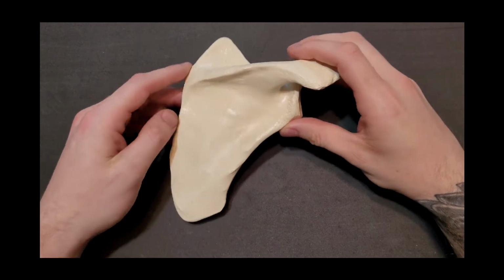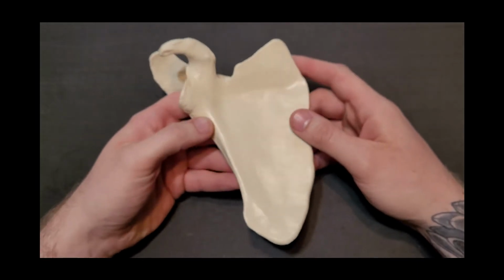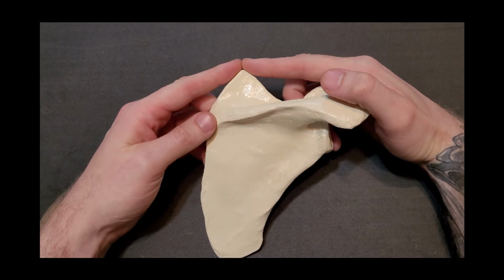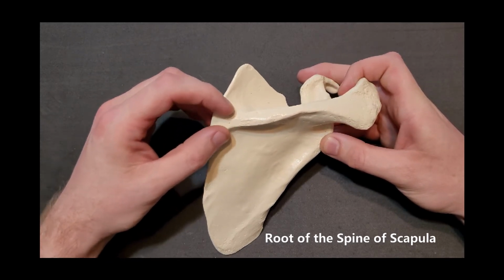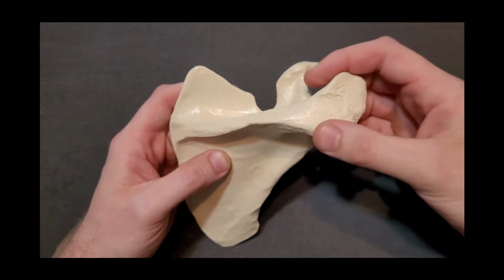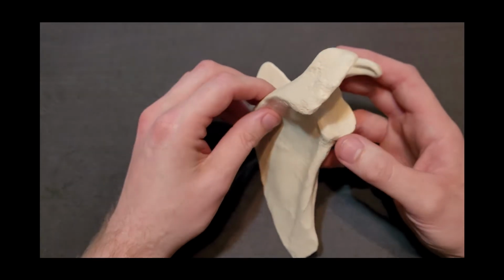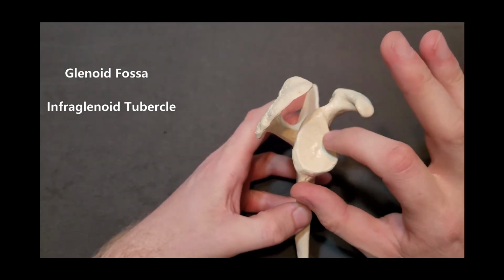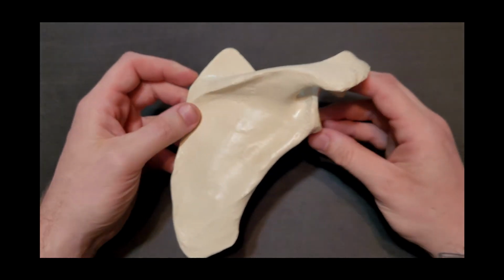Identification of Bony Landmarks - Scapula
A video of identification and explanation of bony landmarks of scapula by Keith Bootsma, RMT.

Leave us a comment as well if you have the time! Thank you very much!